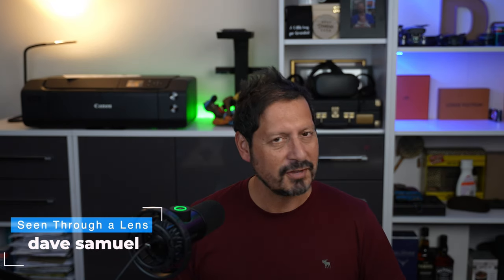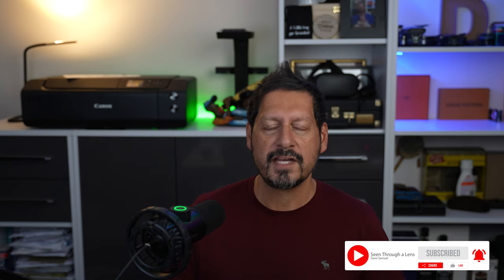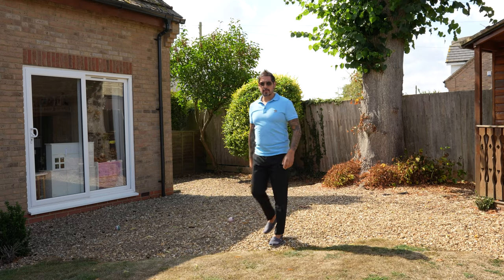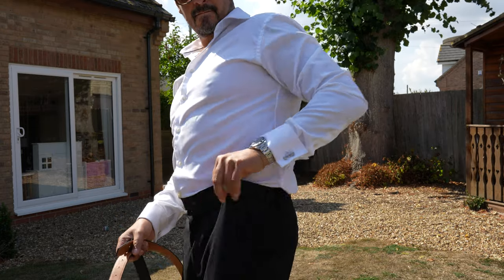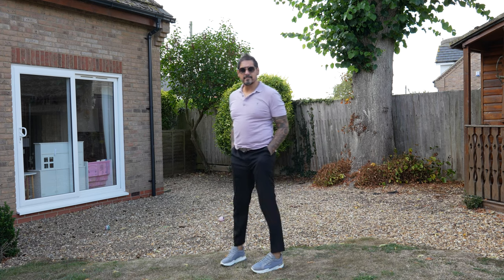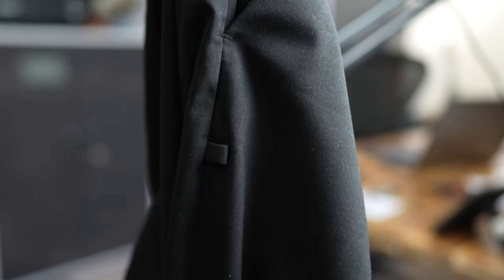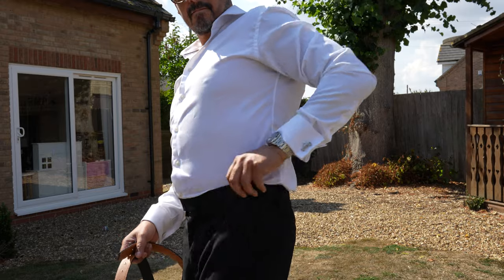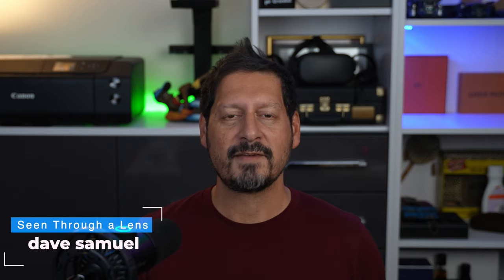Cool trousers with a hidden secret from Gege London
Today I have one of those more rare moments where I get to review a cool pair of trousers.  Gege London, have a bit of secret sauce in these trousers, and guys, you're gonna love this.